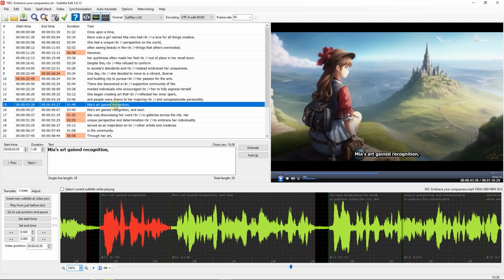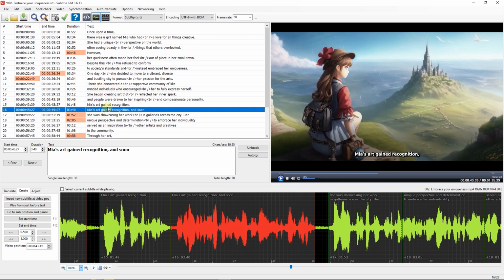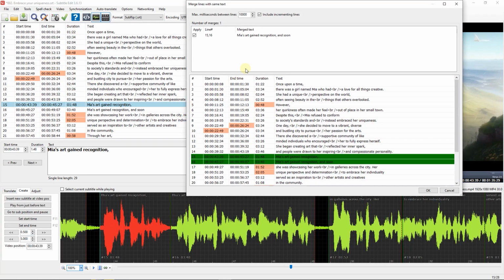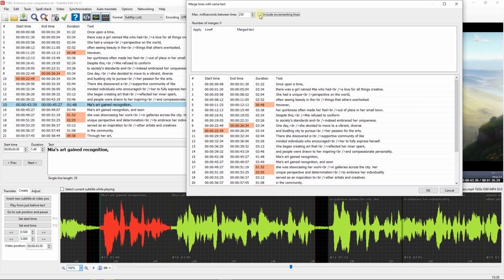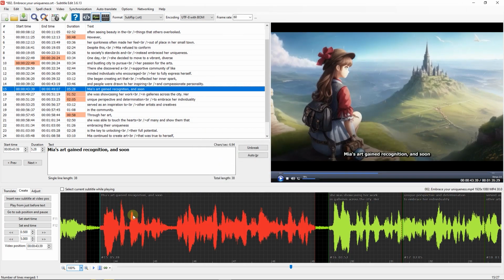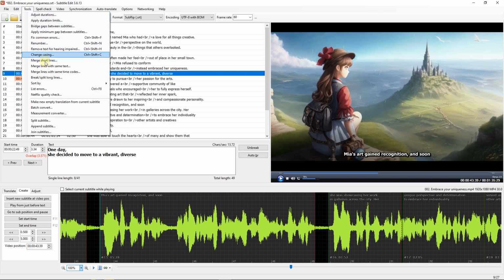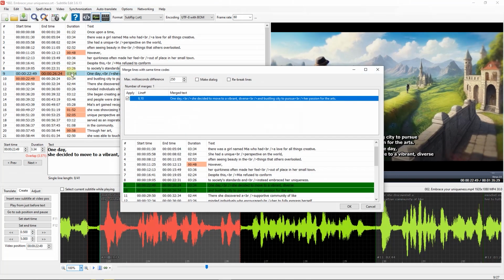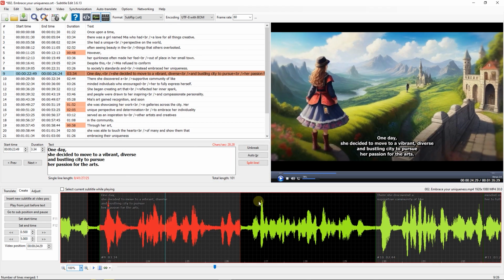How to DETECT DUPLICATE Subtitles in Subtitle Edit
Automatically detect and merge duplicate subtitles in Subtitle Edit by using the "Merge Lines with Same Text" or "Merge Lines with the Same Timecodes" feature found in the "Tools" menu. Customize settings to control the merging criteria for improved subtitle organization.

How to DETECT DUPLICATE Subtitles in Subtitle Edit Chapters:
00:00 detect lines with similart texts
00:43 detect lines with similart timecodes

If you want to detect duplicate subtitles, specifically in Subtitle Edit, there is a quick and efficient way to do it. First, open the subtitle file and corresponding video. As you navigate through the subtitles, you may come across lines that have similar text. But how can you automatically detect these lines?

Here's the trick: go to the "Tools" menu and select "Merge Lines with Same Text". This feature allows you to merge lines that have identical or similar text. You can even set the maximum time difference between the lines if you only want to detect adjacent lines. If you want to detect lines with exactly the same text, simply uncheck the "Include Incrementing Lines" option. However, if your lines are not completely identical like in lines 15 and 16, it's best to keep the option checked. Once you're satisfied with the merged result, click on the "OK" button and voila! Lines 15 and 16 will be combined into one consolidated line.

Detecting duplicate subtitles with similar timecodes is also achievable in Subtitle Edit. Let's say you have two lines, like lines 9 and 10, with different texts but the same timecodes. To automatically detect these lines, again go to the "Tools" menu and this time choose "Merge Lines with Same Timecodes". In the resulting window, you can specify the maximum time difference between the lines to only merge adjacent ones. Once you're pleased with the outcome, simply click on the "OK" button. Don't forget to adjust the duration of the newly merged line accordingly.